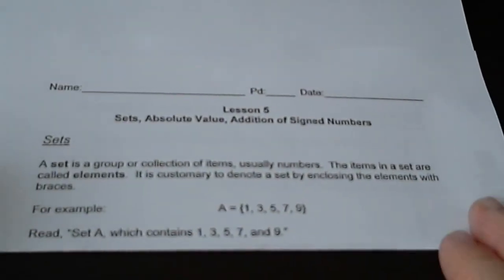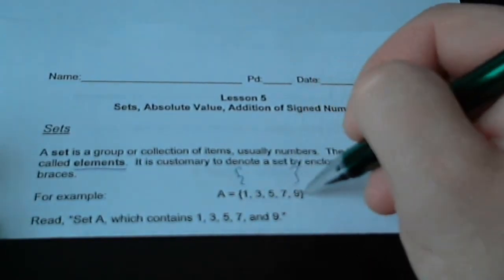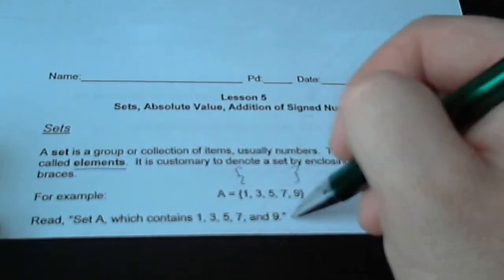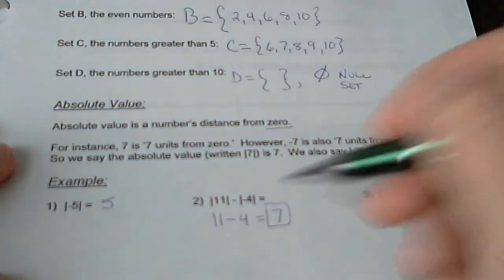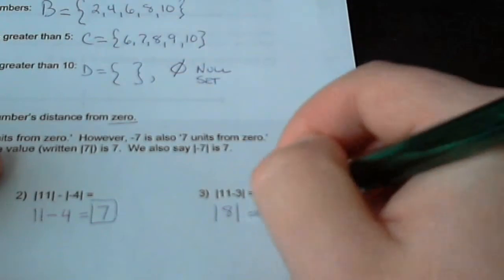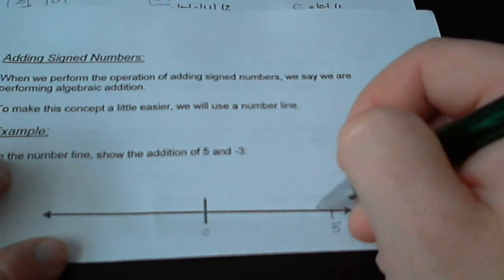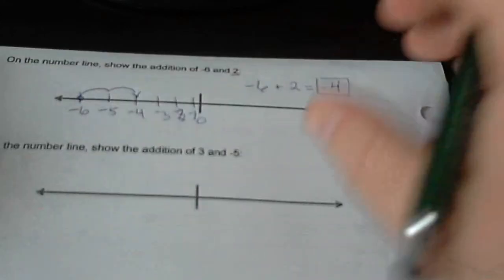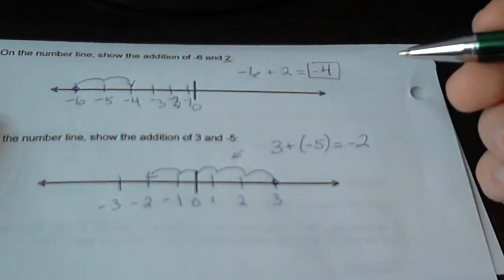Lesson 5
Mathematics Department
Saxon Algebra I